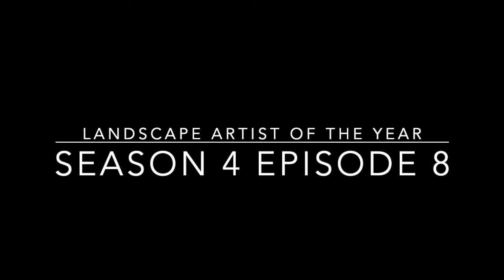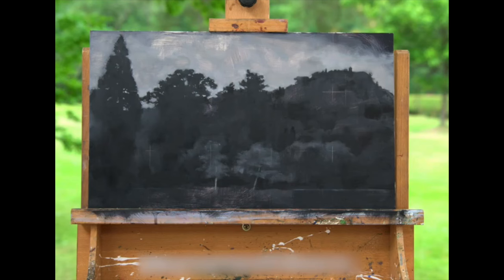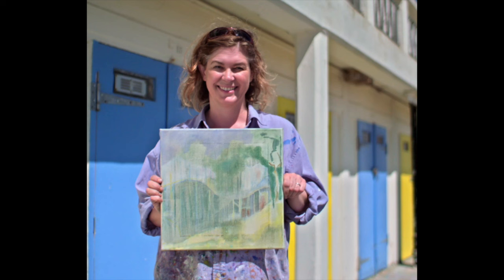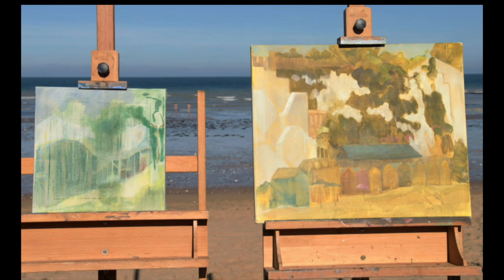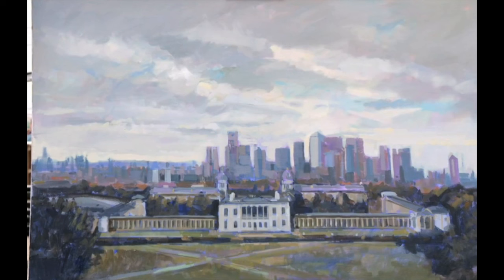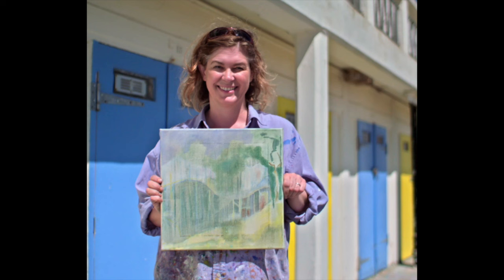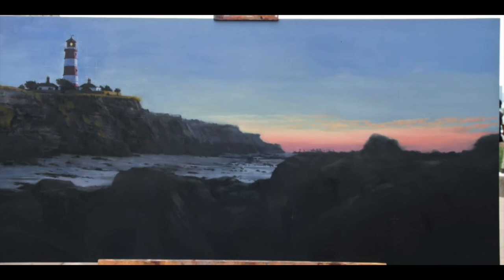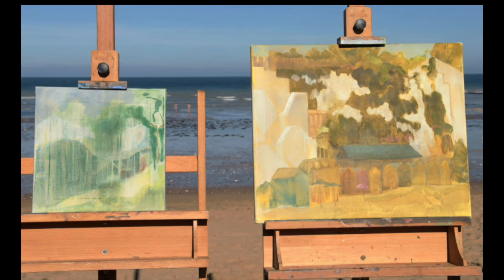Landscape Artist of The Year Season 4 Episodes 7 and 8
This is landscape Artist of the Year Season 4 Episode s7 and 8. This is a recap of the program. For the whole episode you can go to Prime Video. This is the finals and the final commission
reveal.

Video title Landscape Artist of the year season 4 episode 7 and 8

Painting Competition